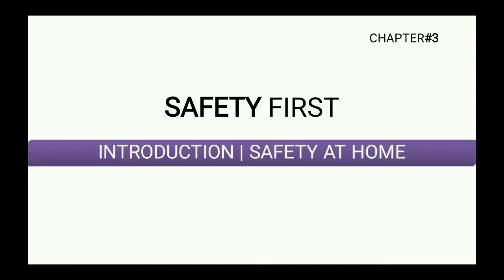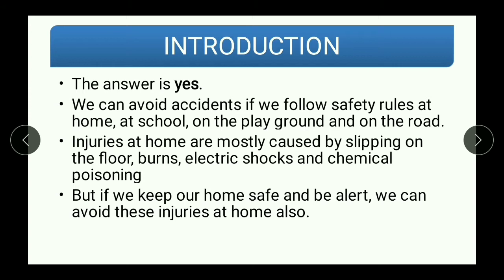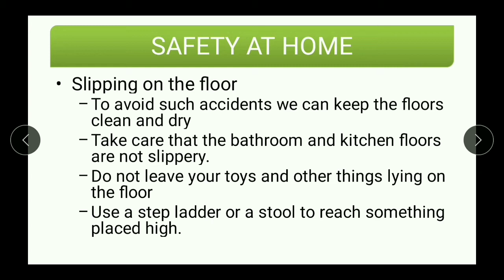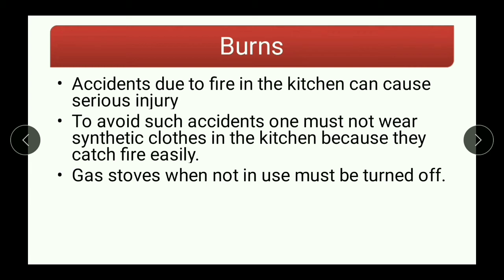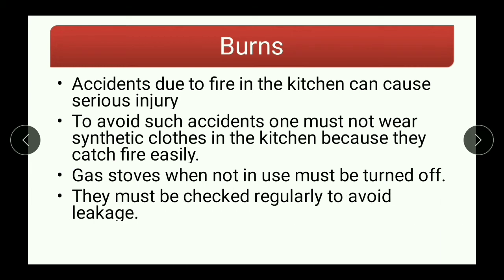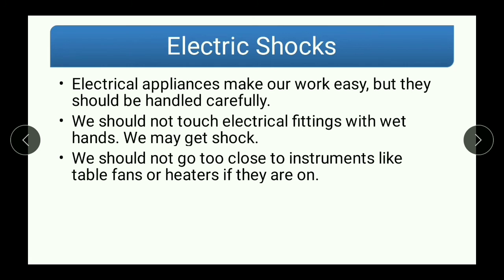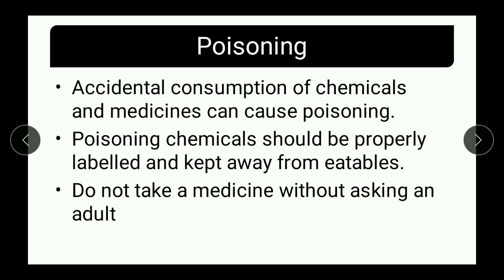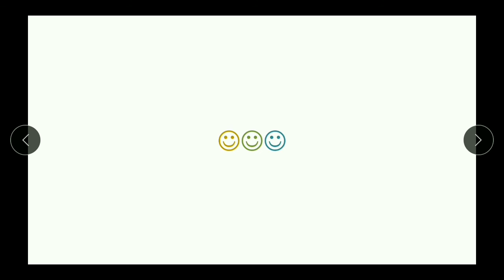Class 4 | Chapter 3 | Safety First : Part 1 ( Introduction & Safety at Home )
Class 4 | Safety First : Part 1 ( Introduction & Safety at Home ) | Chapter 3

In this session we will study :

a) Introduction
b) Safety at Home

This video consists of chapter 3 of Class IV living science which is "Safety First"

Reference:
1) Ratna Sagar textbook of living science
2) NCERT Textbook of Science